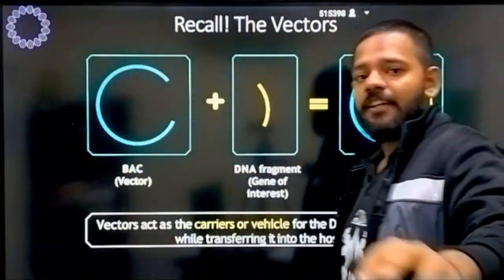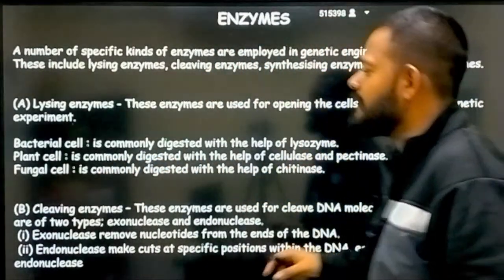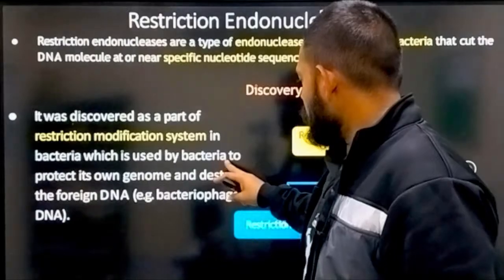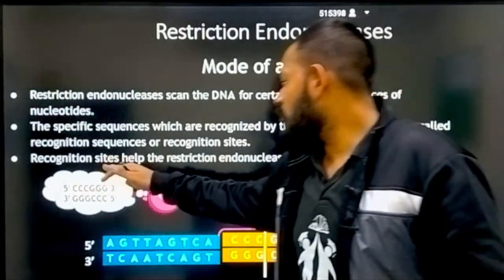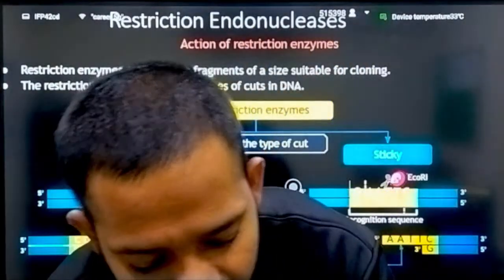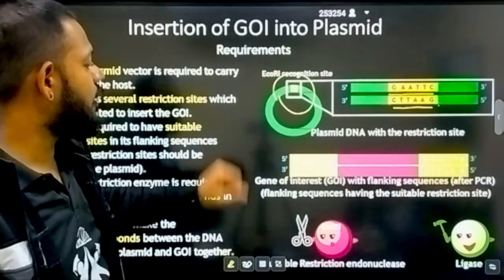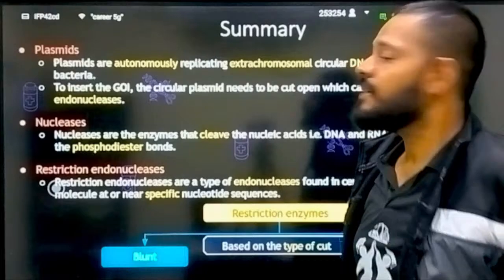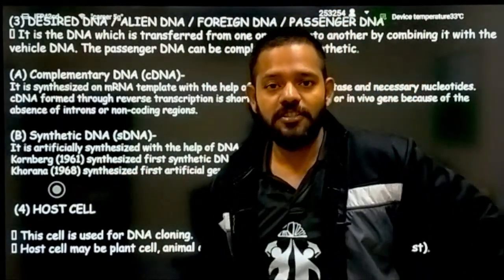12 BOARD I BIOLOGY I BIOTECHNOLOGY PRINCIPLES & PROCESSES I PART 2